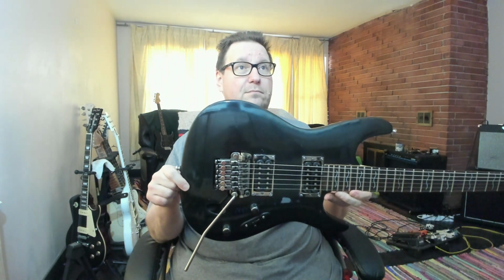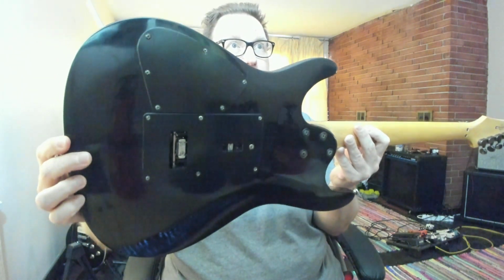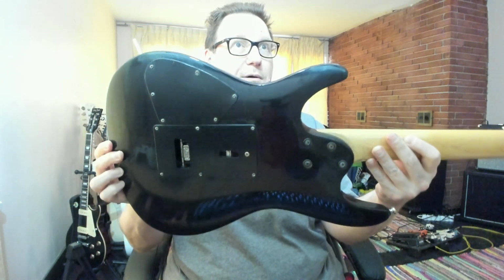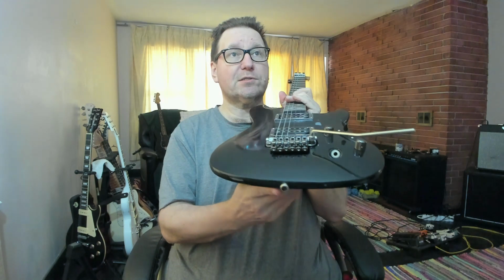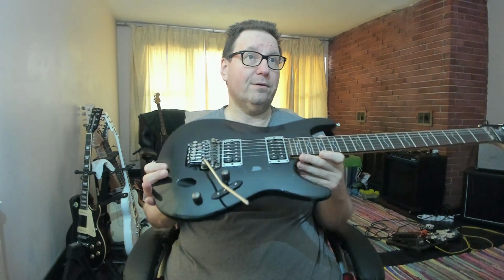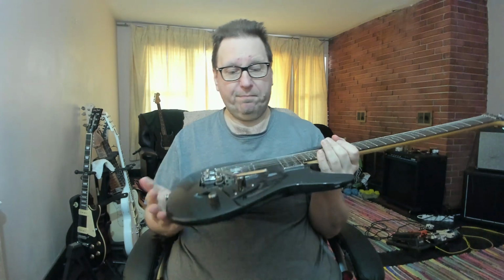The Ibanez S 470 .. Returns Again ? ( April 11, 2022 )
So, I have had this guitar away & re-working on the finish of it & such .. Saturday Night I finally cleaned it all back up & re-assembled it back into playing condition.

Thanks to all whom view my channel & content. Also it would greatly help me if you went back through my back video's & got my watch time up so I can get monitization to help with the channel.

Terry

Want to tip me or help you can do so here, thank you